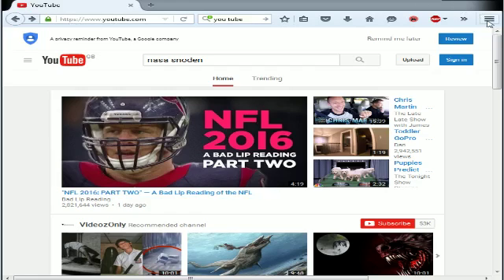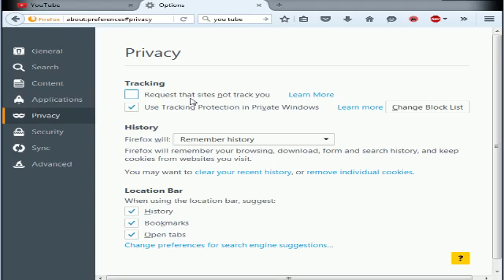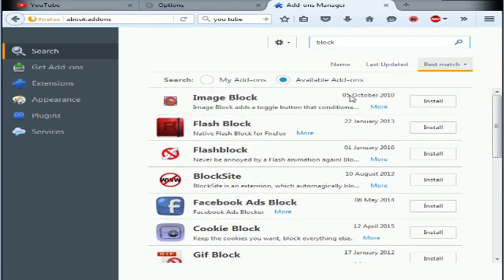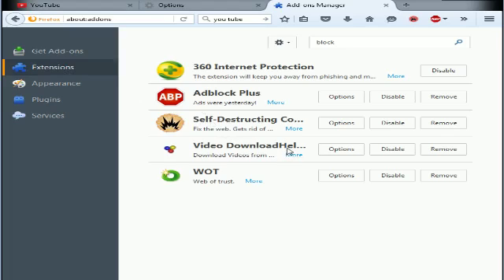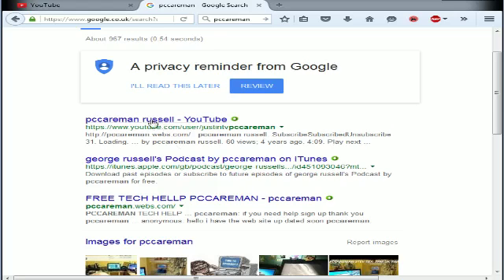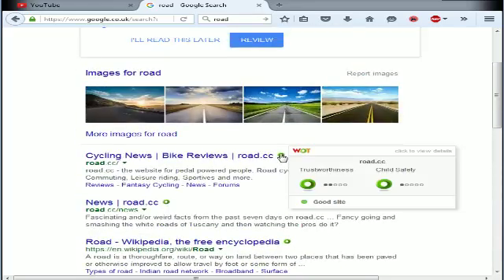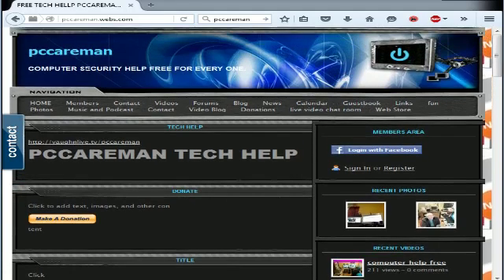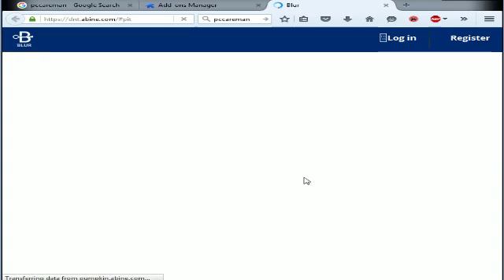safe browsing
firefox  how to browse safe on line.